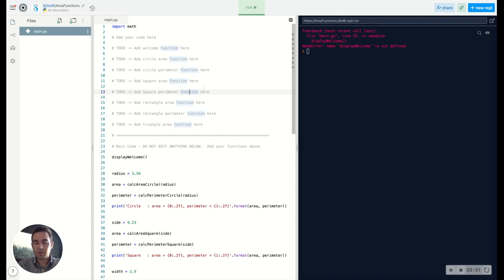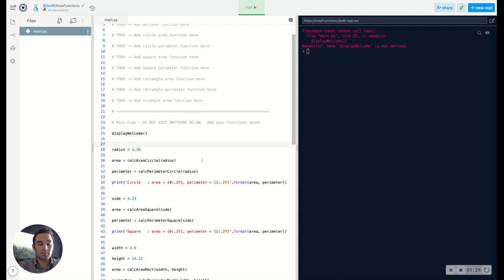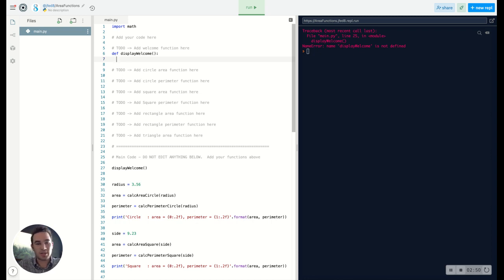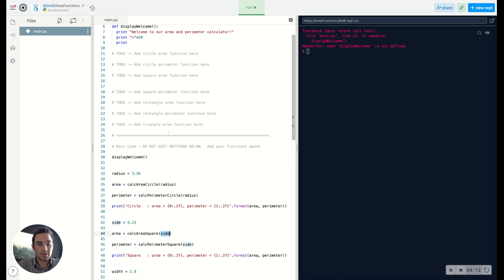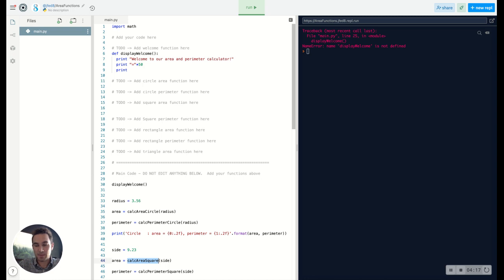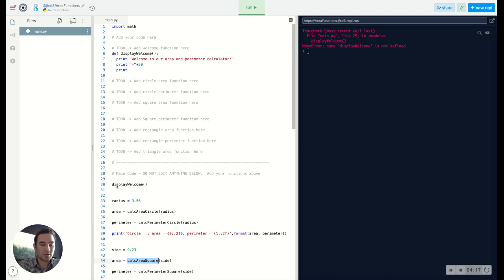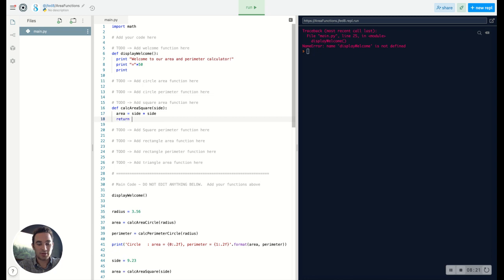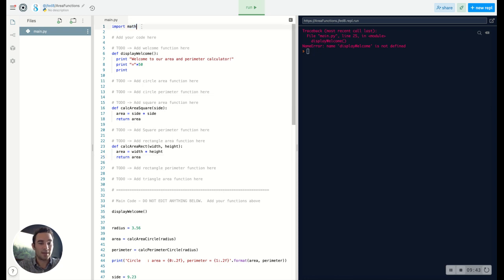How To: Functions in Python 2 (Part 2) - Area Calculator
In this video, we are continuing the series of Python 2 and talking about how to use more basic functions in Python2. The project I am working on this time is an Area and Perimeter Calculator which will help us understand the relationship between your main code, and functions in Python. Functions are extremely helpful for you to have blocks of code that you can reuse later! Let me know if you have any questions!

** There is an error in the video that froze my computer from 6:30 - 8:00. I'm really sorry about this, so feel free to skip that portion of the video! **

Don’t forget to be careful when you are using functions and user input in Python 2 that you keep in mind what the type of variable is. If you are trying to make calculations, change it to a float when you input it! Otherwise it will be input as a string which will make it harder to work with.

If you want to use a different IDE online, here are some options:

In this channel I help developers and small business owners learn about the world of software and technology to bring their businesses to the next level! Using these tips will help you as a programming student, aspiring software engineer, or professional software freelancer!